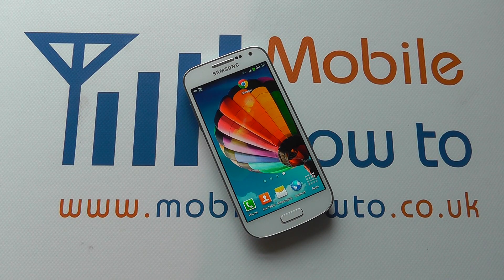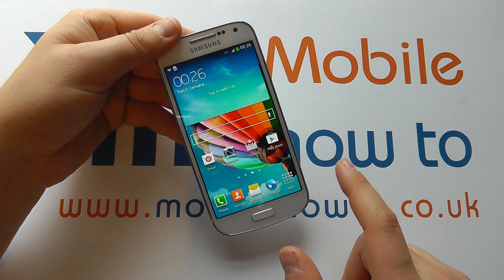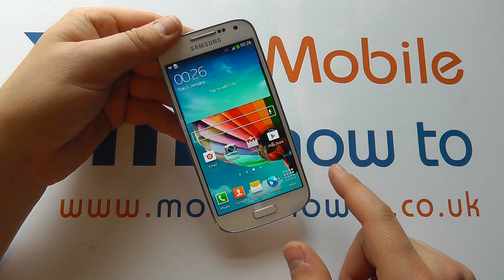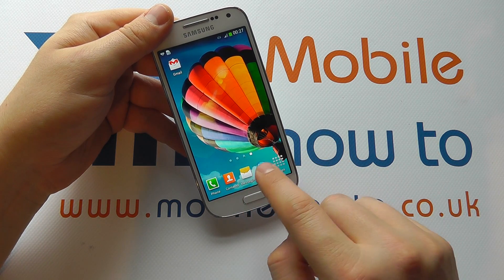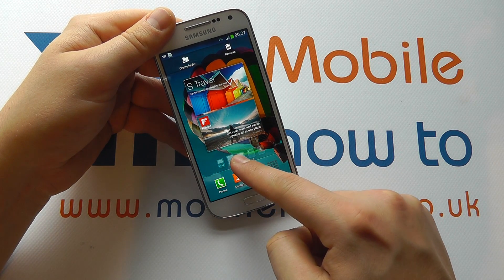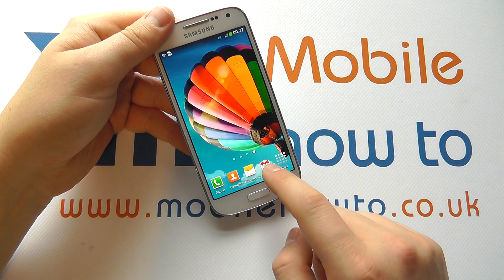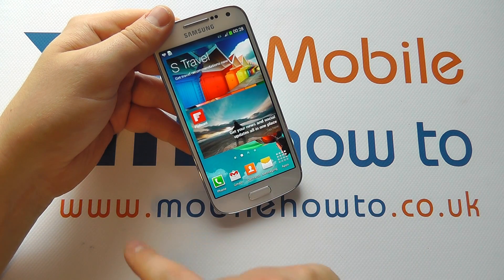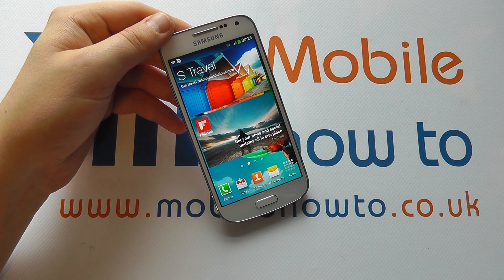How To Customise Apps and Widgets On The Home Screen - Samsung Galaxy S4 Mini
A video how to, tutorial, guide on customising Apps and Widgets on your home screen on the Samsung Galaxy S4 Mini.